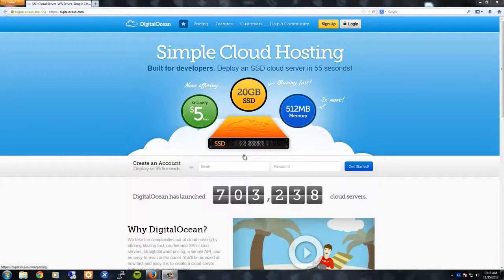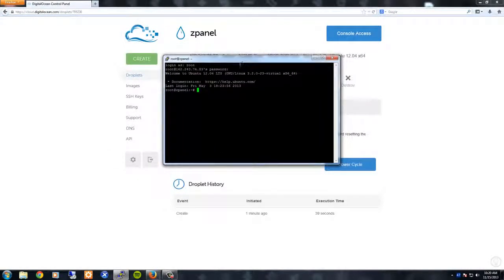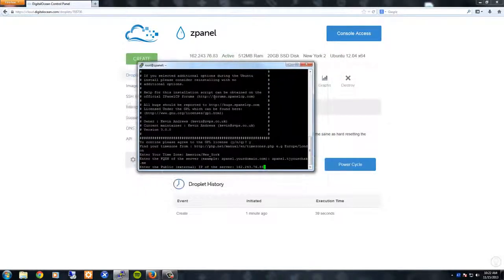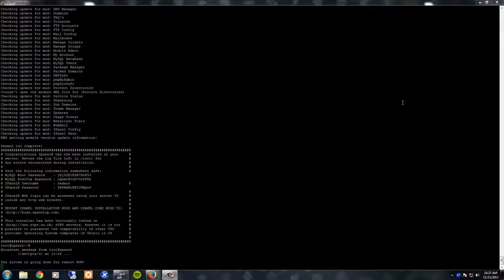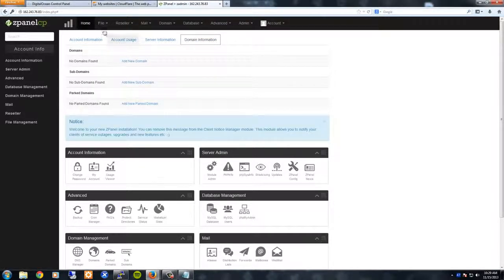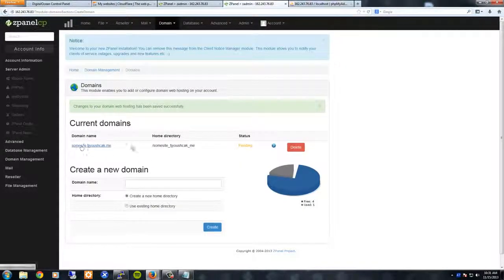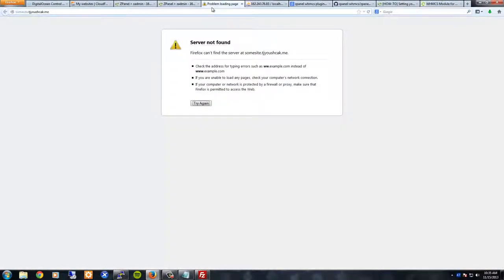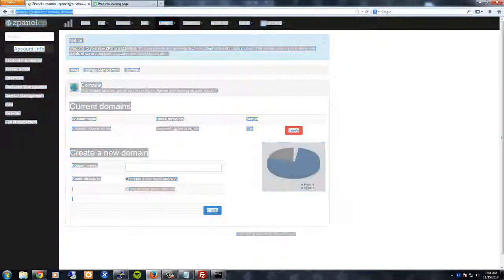Part 20 Set up ZPanel Digital Ocean Tutorials